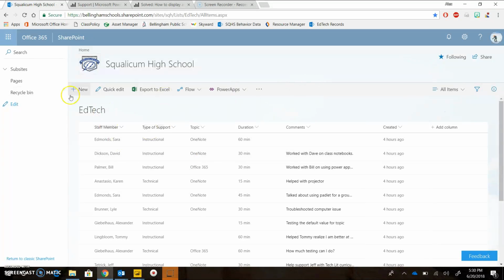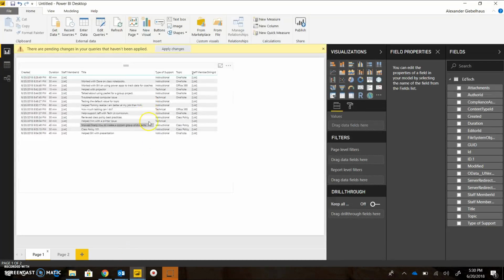Power BI Issue